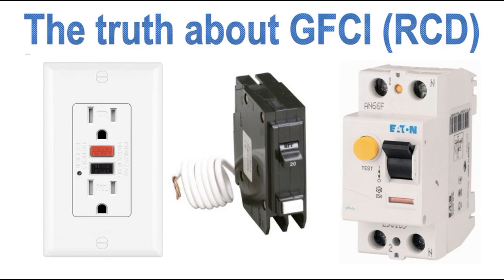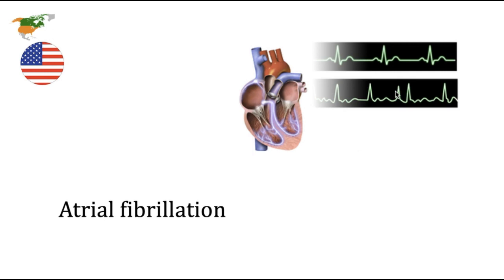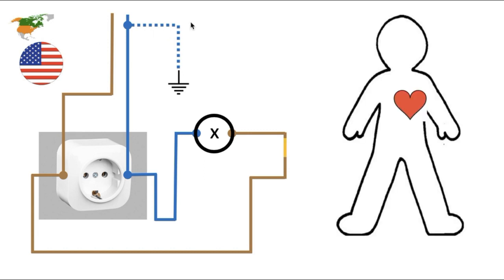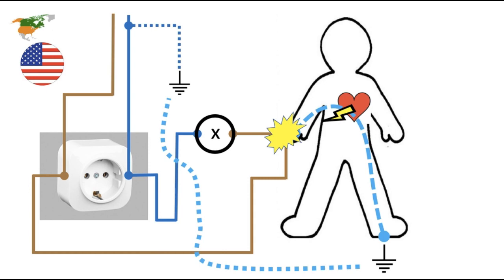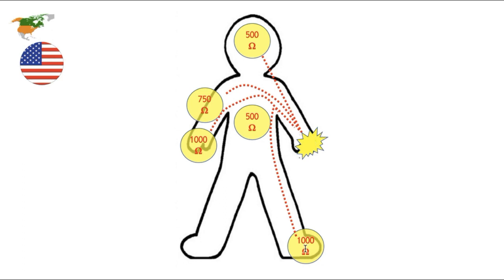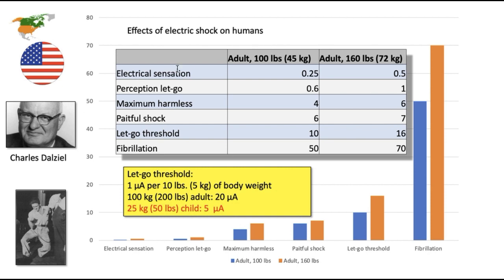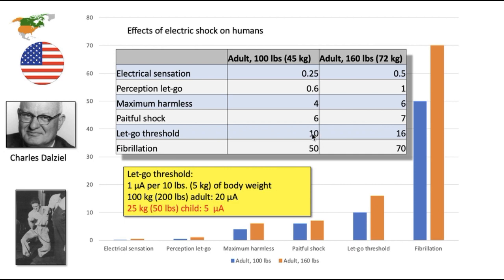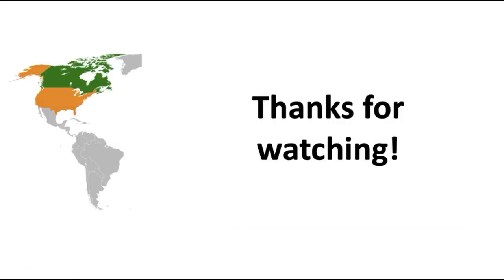The truth about GFCI's (a.k.a. RCD's, ALCI's, LCDI's, LCCB's, RCBO's, etc.)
Today we are talking about GFCI's (sometimes called GFI's, Ground Fault Circuit Interruptors), known elsewhere as RCD's (Residual Current Devices), ALCI's, LCDI's, LCCB's, RCBO's, etc. - the devices that protect from an electric shock though a ground fault -- unintended current leak to the ground, possibly through a human body, which can be deadly without a safety device such as these.